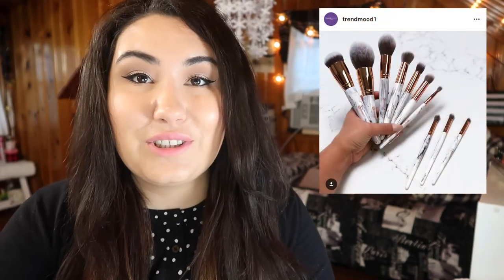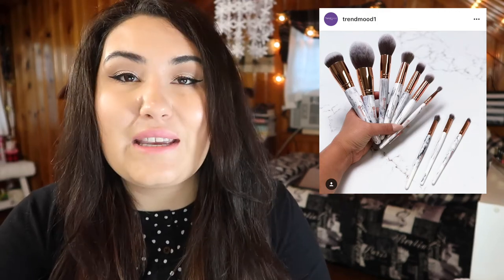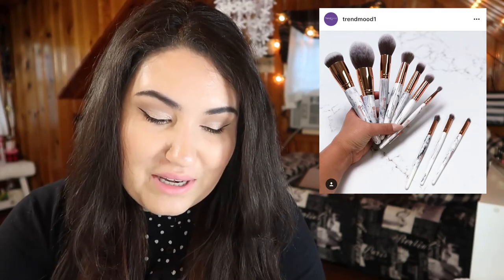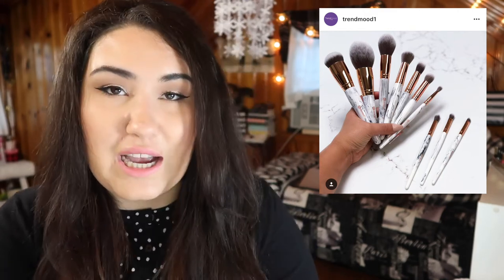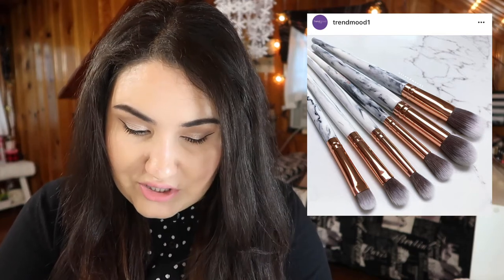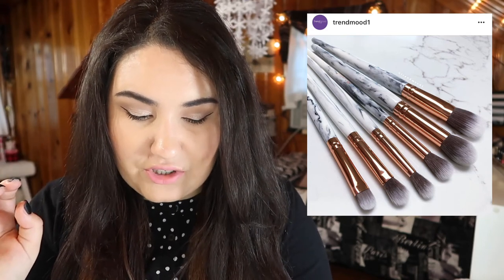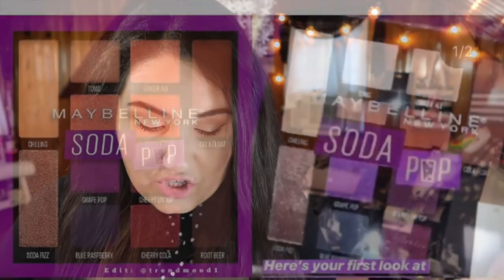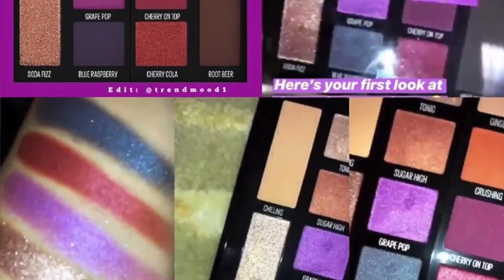Weekly Wishlist or Washout May 9th 2018 || Colourpop, Jeffree Star, & More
Welcome to this week's Wishlist or Washout! In this series I go through all of the new beauty releases once a week and give you guys my opinions on them. Are you guys as excited for the new Kat Von D palette as I am? How about the new Jeffree Star liquid lip bundle?

Undertone: Warm/Yellow
Skin Tone: Light/Light Medium
Skin Type: Combination/Dry

▼ SOCIAL MEDIA ▼
❋Pintrest: @monicaadrianna